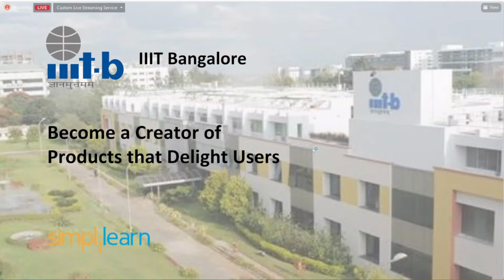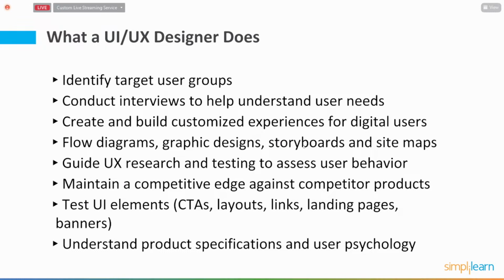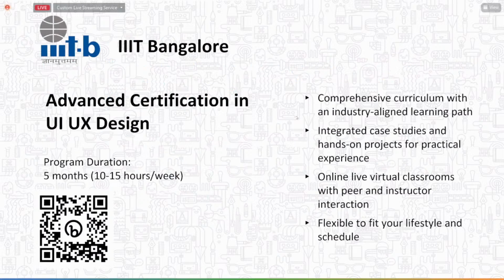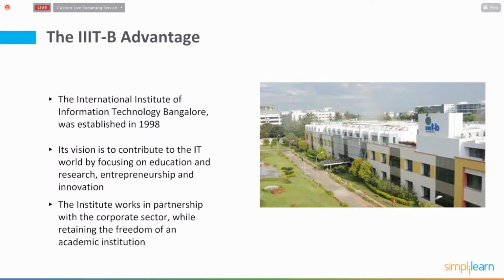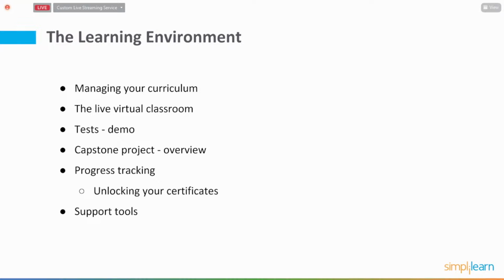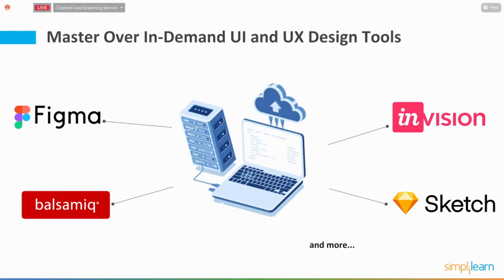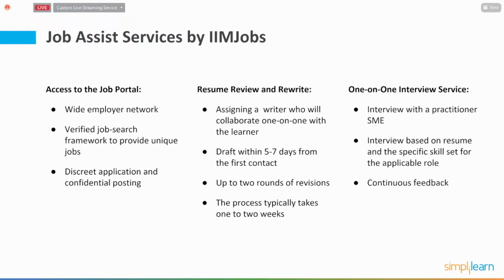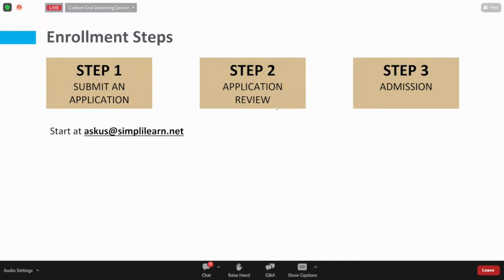🔥Become a Creator of Products that Delight Users with IIIT Bangalore | UI UX Design | Simplilearn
Career Information Session: Become a Creator of Products that Delight Users with IIIT Bangalore, a live and interactive webinar hosted by Simplilearn in collaboration with real-time industry experts explaining user interface that enhances user experience and the required skills to become a UI UX Designer. They will talk about the roles and responsibilities of UI UX Design careers and much more. The host will also cover the course details offered by Simplilearn for a better learning experience.

User interface (UI) and user experience (UX) design are the difference between creating products that delight users and products that fail in the marketplace. IIIT Bangalore invites you to join us for a career information session to see how the Professional UI UX Certification Program prepares you to become a creator of delightful products in just five months!

*Takeaways*
A faculty member from IIIT Bangalore will share the following:
⏩ The skills you will learn to become a master of UI and UX design
⏩ The online learning platform, the program curriculum, and its hands-on projects
⏩ Benefits of learning with IIIT Bangalore

*Exclusive Job Assist Services Help Launch Your Career*
You'll learn how the program's benefits continue beyond the certificate:
⏩ Resume building & interview prep and practice
⏩ Premium and confidential job board access
⏩ Capstone project to share with employers via your personal portfolio

*Live Q&A*
You'll be able to ask the faculty member your questions in a live Q&A session. You'll find out what makes this a top-ranked UI UX design certification program.

Key Features

Skills Covered

✅ Design Thinking
✅ Prototyping
✅ Product Designing
✅ Wireframing
✅ Usability Testing
✅ User-centered design
✅ Persona mapping
✅ Empathy mapping
✅ Clickstream Analysis
✅ Gestalt principles
✅ Heuristics Evaluation
✅ Microcopy